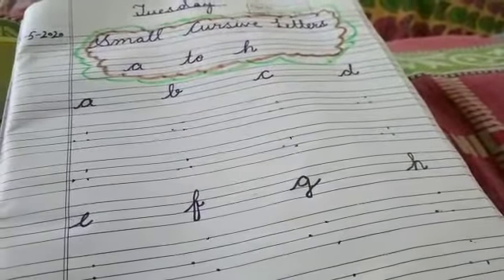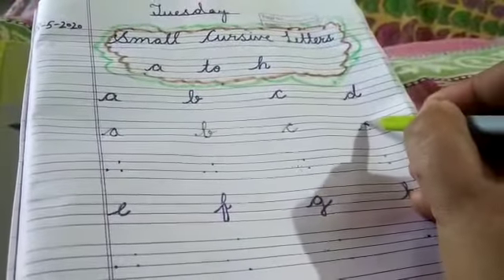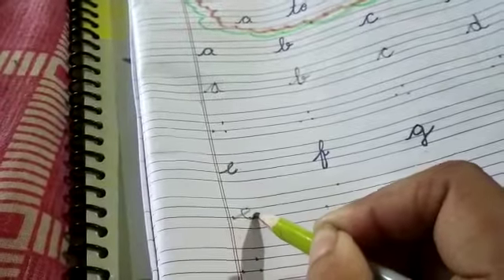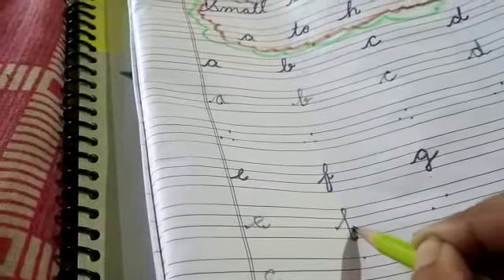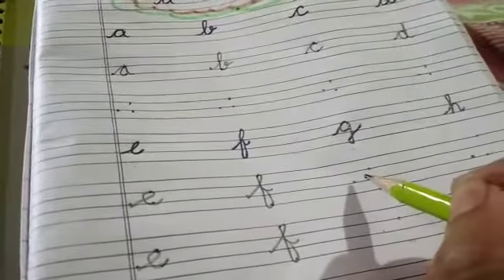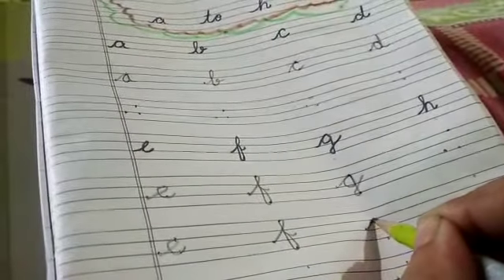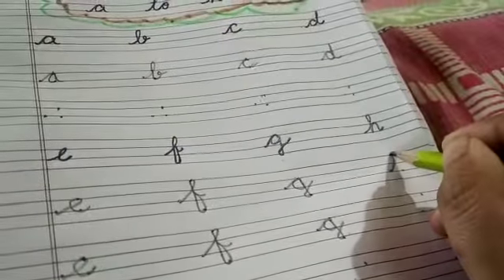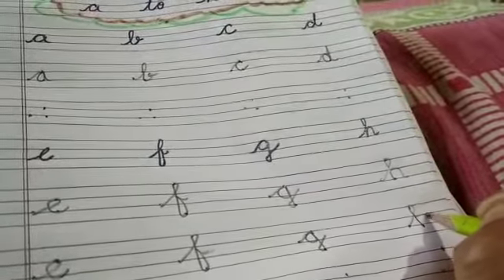kg class#kg class syllabus in English per school senior#kg class worksheet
kg class#kg class syllabus in hindi#per school senior#kg class worksheet